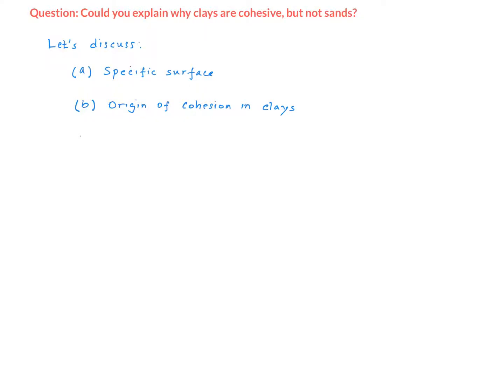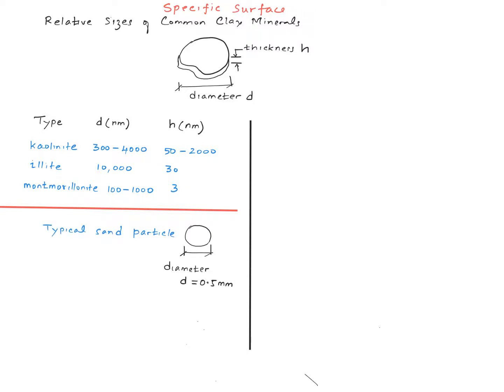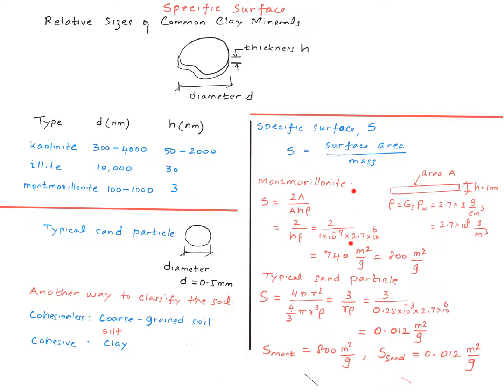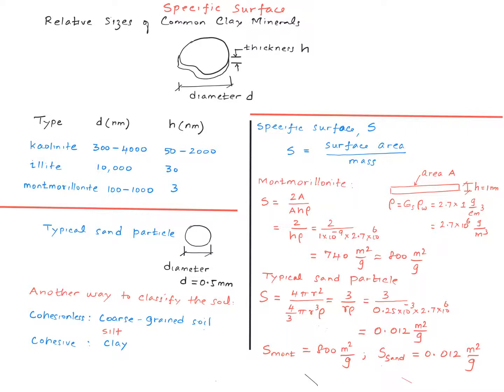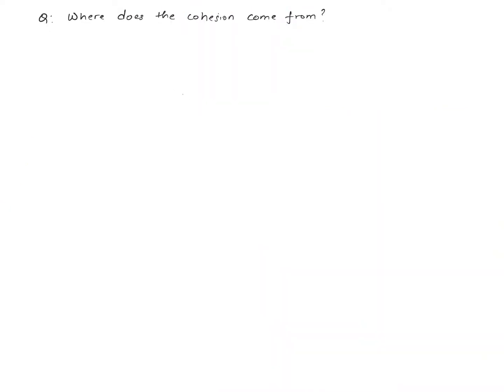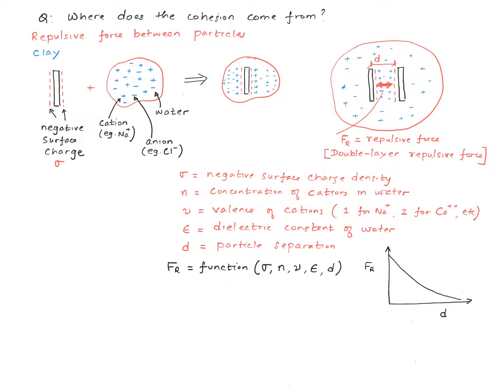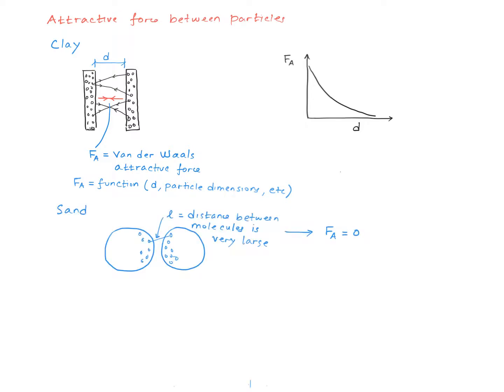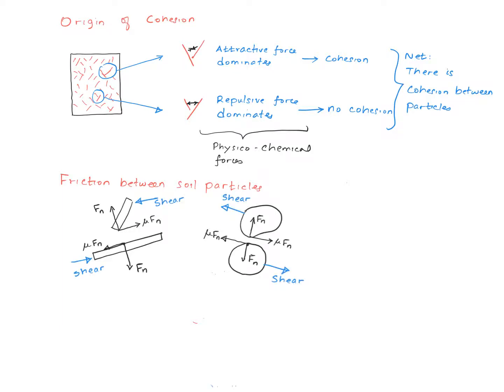EN 01 302 2 2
Could you explain why clays are cohesive, but not sands?